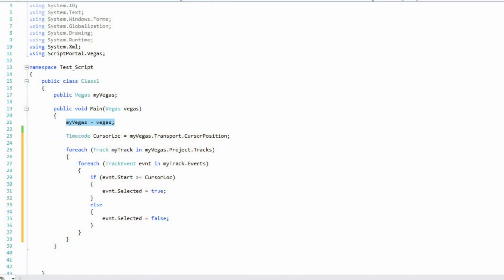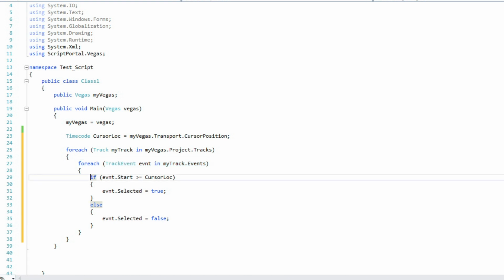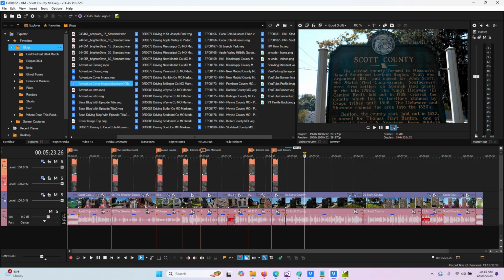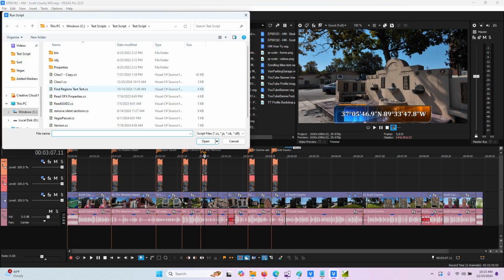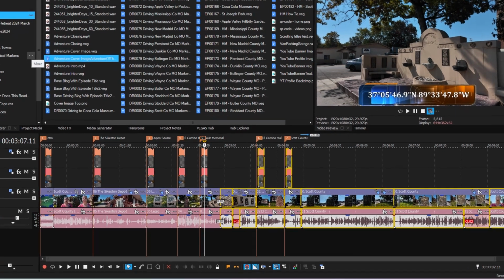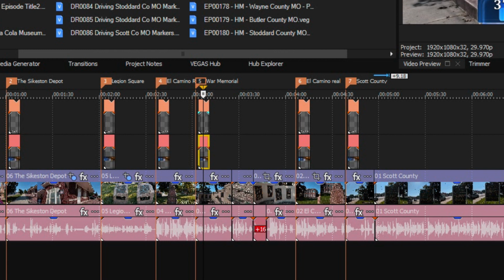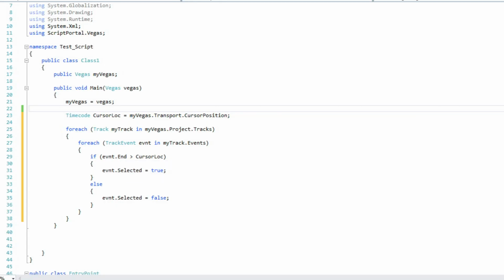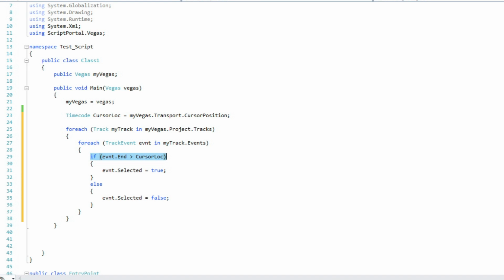Forum Reply - Select All Events After Cursor in VEGAS Pro - Part 3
In this tutorial we look at the third part of the forum question - Selecting all events AFTER the cursor. We look at "truly" after as well as "including the events under the cursor."